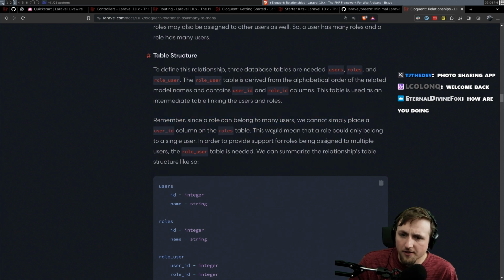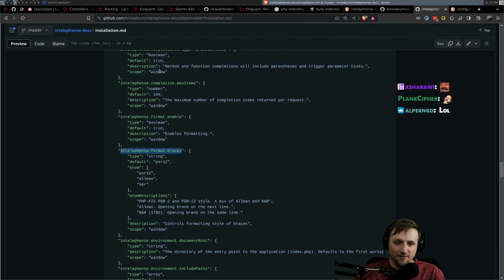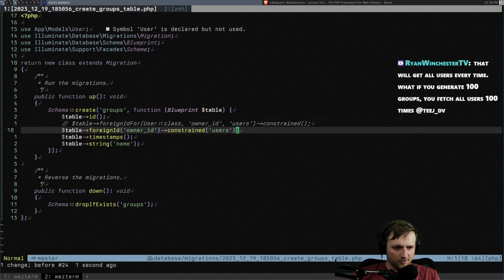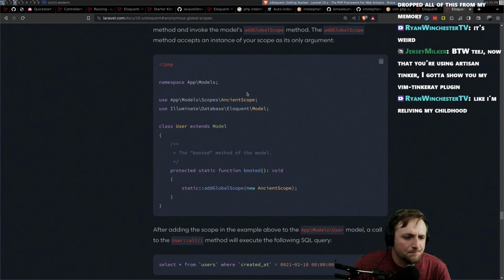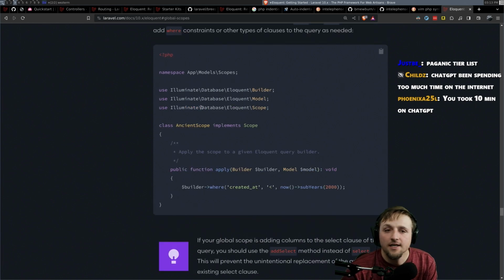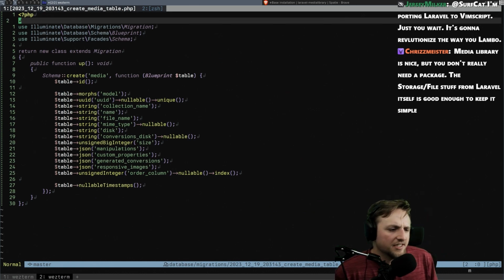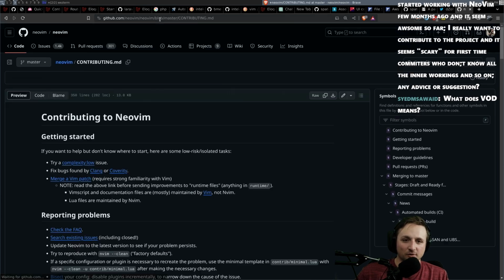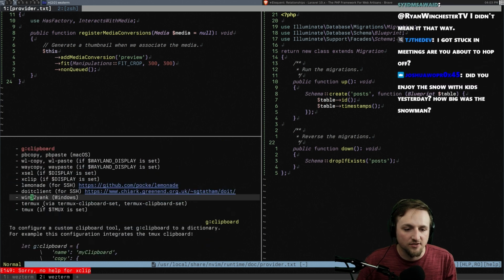It's just that easy? Eloquent and Relationships [PHP 04]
Trying out Laravel & PHP for the first time :) Going to try and do quite a few of these, and maybe build something for real!

0:00 - 5:09 : Eloquent Relationships
5:09 - 20:42 : Neovim Formatting Adventures
20:42 - 1:03:40 : Models and Relationships
1:03:40 - 1:08:51 : The Tierlist Incident
1:08:51 - 1:10:08 : Returning to Eloquent Sanity
1:10:08 - 2:00:59 : Innovative Storage Solutions